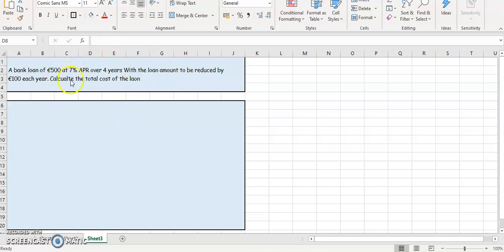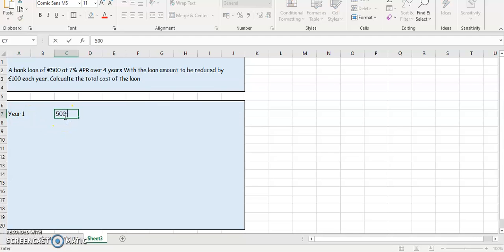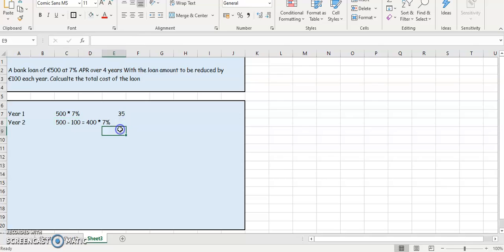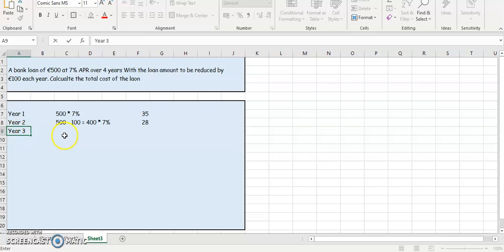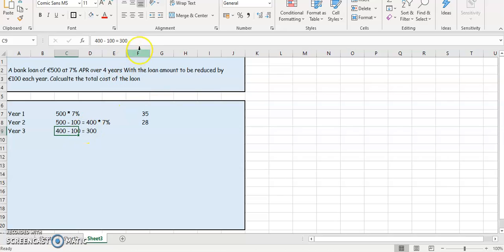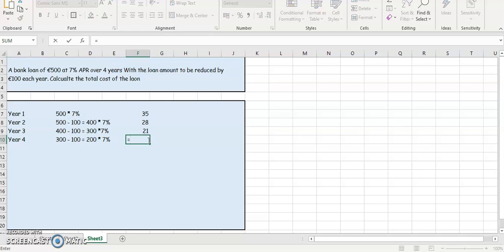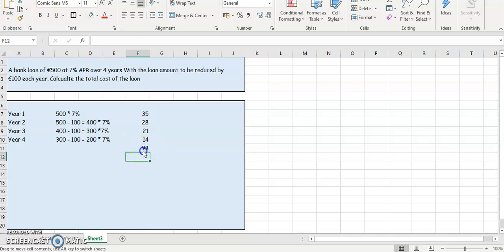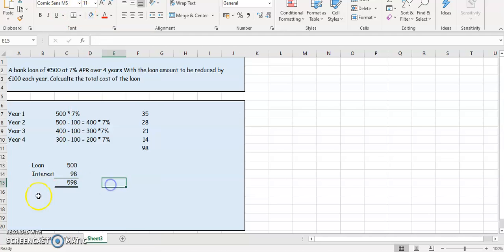Junior cycle business studies - Calculate APR